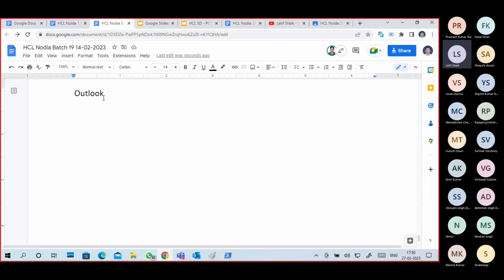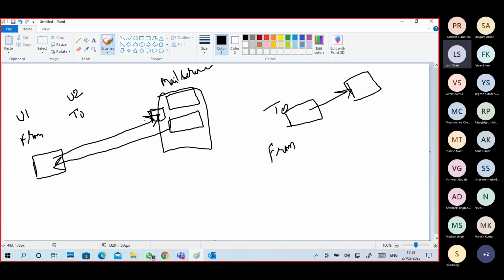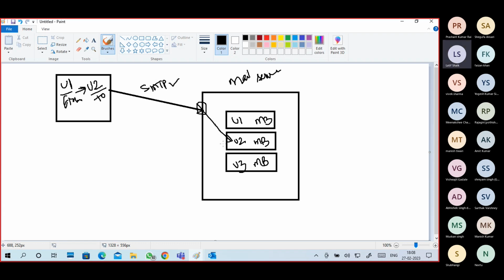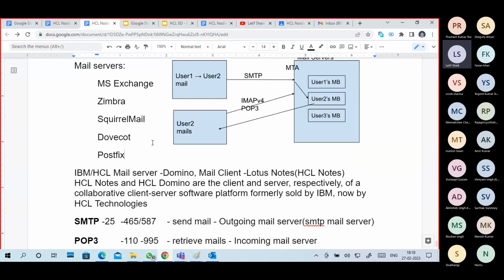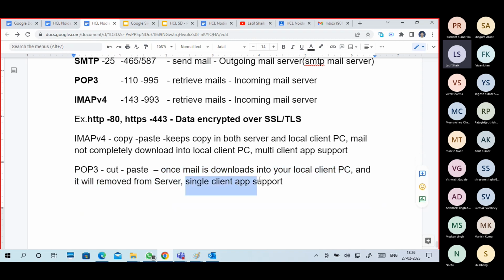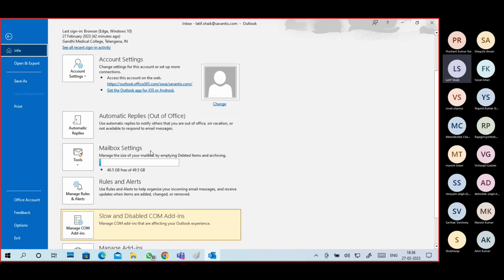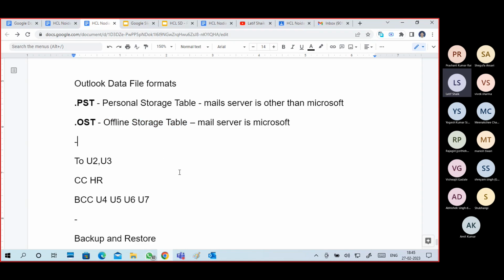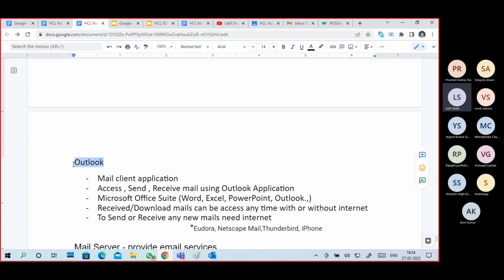(N19) Outlook Overview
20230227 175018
Outlook
Mail client application
Access , Send , Receive mail using Outlook Application
Received/Download mails can be access any time with or without internet
     *Eudora, Netscape Mail,Thunderbird, iPhone
Mail Server - provide email services
Mail servers:
MS Exchange
Zimbra
SquirrelMail
Dovecot
Postfix
Ex.http -80, https -443 - Data encrypted over SSL/TLS
POP3 - cut - paste  – once mail is downloads into your local client PC, and it will removed from Server, single client app support

To U2,U3
CC HR
BCC U4 U5 U6 U7
Outlook
Unable to send/receive mails
Check internet
Check configuration
Check for password change
logout/signout – login/signin may work